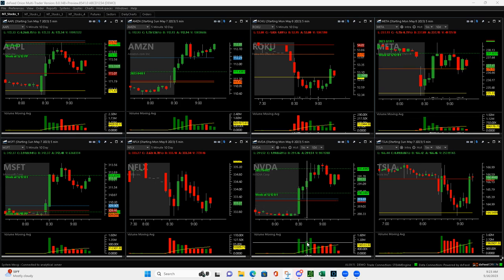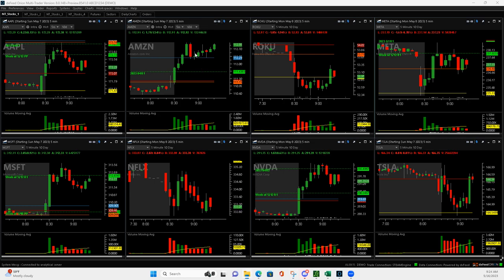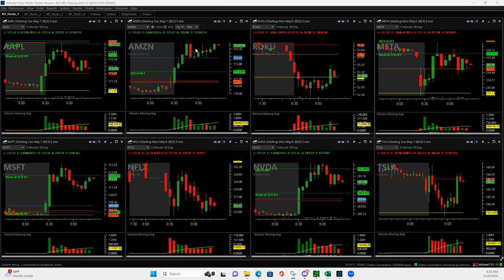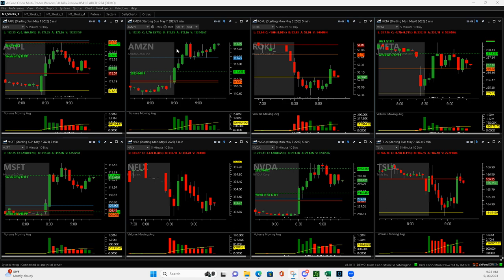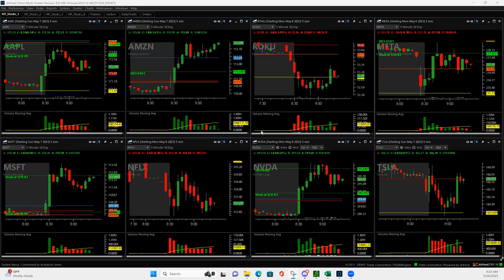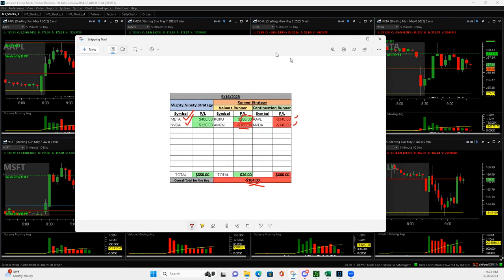Day Trading Recap - May 16, 2023